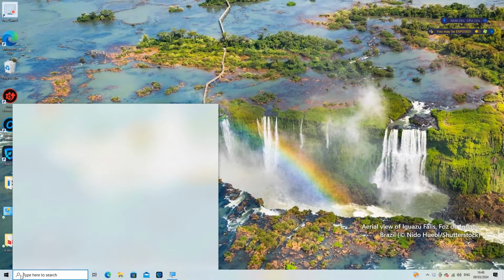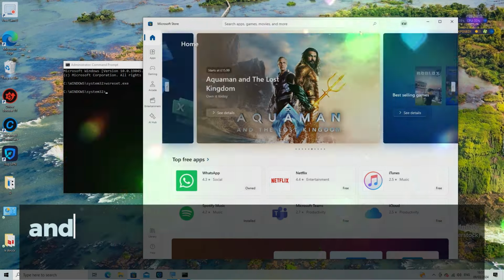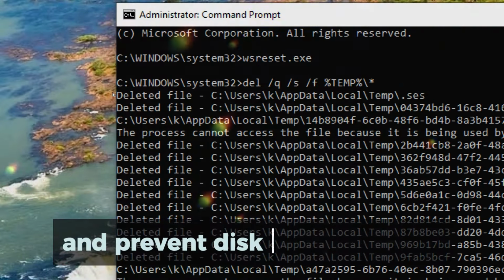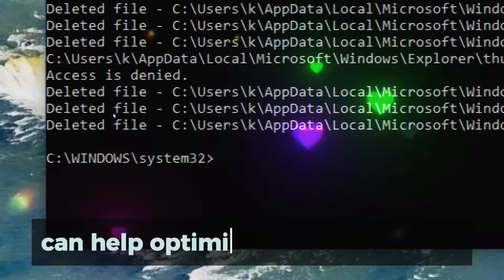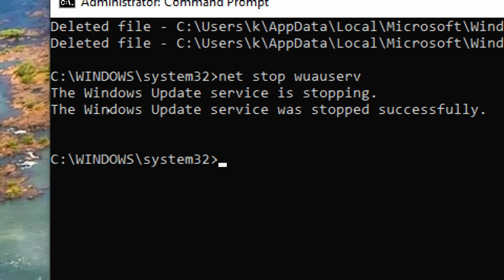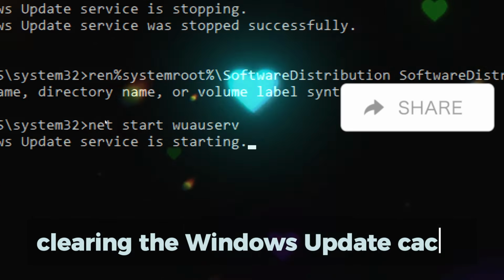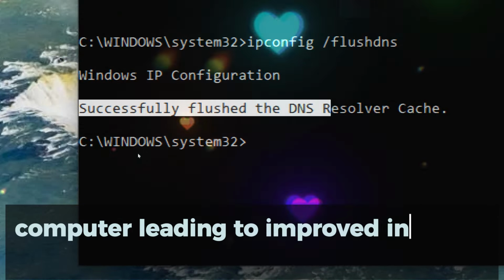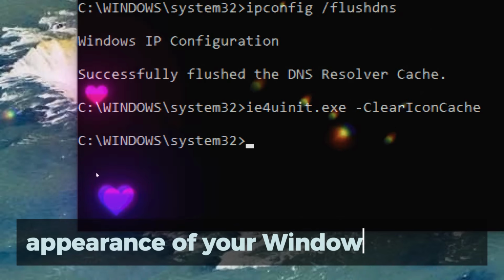How To Clear Your Cache and Cookies using Command Prompt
clearing cache

clear out cache

clear internet cache

In this video, we'll explore 6 special Command Prompt (cmd) commands to clear all cache on a Windows computer. Clearing cache is crucial for improving system responsiveness and speed by removing unnecessary data and reducing the workload on the system's resources.

First, learn how to open Command Prompt with administrative privileges. Simply search for "cmd" in the Start menu, right-click on "Command Prompt," and select "Run as administrator."

Once in Command Prompt, we'll guide you through specific commands to clear different types of caches:

To clear the Windows Store cache, use the command: wsreset.exe. This maintenance step ensures smooth functioning of the Microsoft Store app, enhances performance, and resolves app installation and update issues.

Clear temporary files with the del command. For instance, del /q /s /f %TEMP%\* deletes all files and folders in the temporary directory, contributing to system performance and disk space management.

Clear the thumbnail cache with the command: del /f /s /q /a %LocalAppData%\Microsoft\Windows\Explorer\thumbcache_*.db. This optimizes disk space usage, enhances file browsing performance, and ensures accurate thumbnail previews.

Learn to clear the Windows Update cache to resolve update-related issues. Stop the Windows Update service with net stop wuauserv and rename the SoftwareDistribution folder. Restart the service with net start wuauserv for a smoother update process.

Clear the DNS resolver cache with ipconfig /flushdns for improved internet connectivity, security, and performance.

Lastly, clear the icon cache with ie4uinit.exe -ClearIconCache to address icon-related issues, enhance system performance, and ensure up-to-date thumbnail previews.

Follow along with our step-by-step instructions to optimize your Windows computer's performance and ensure a smoother computing experience.